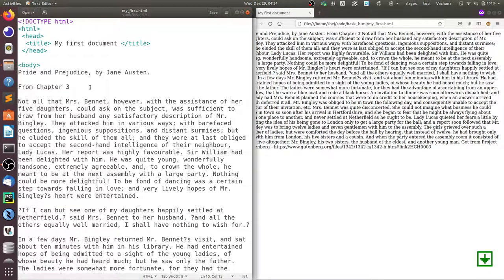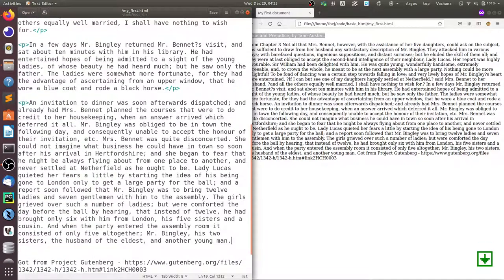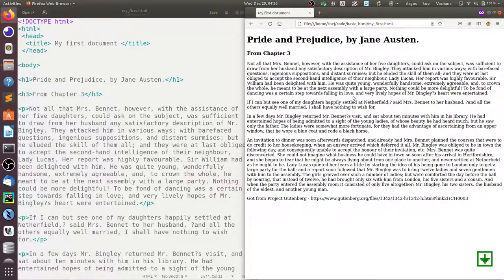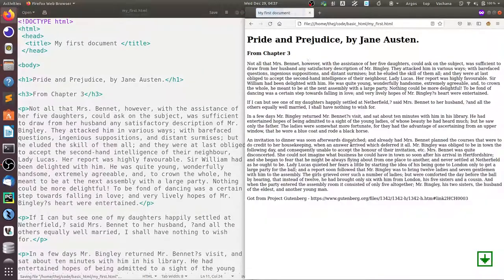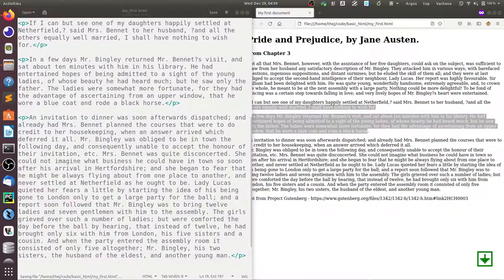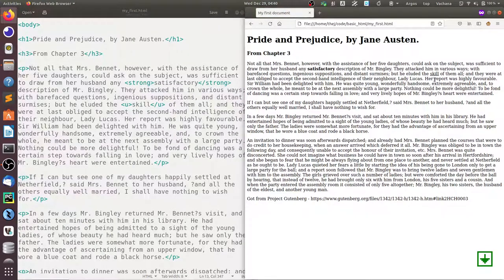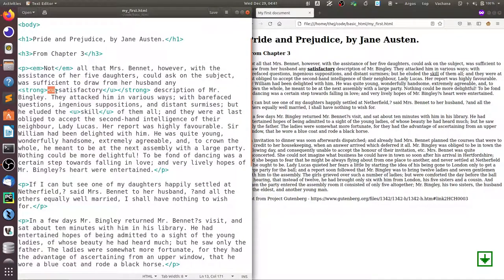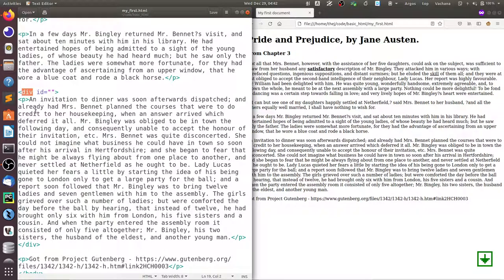03 Handling Text